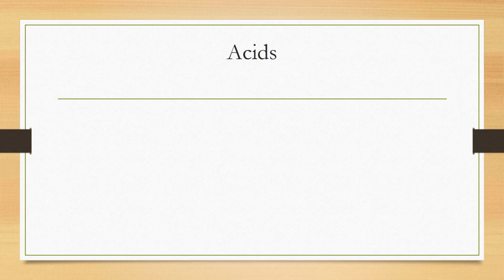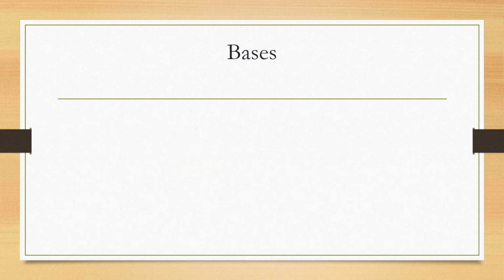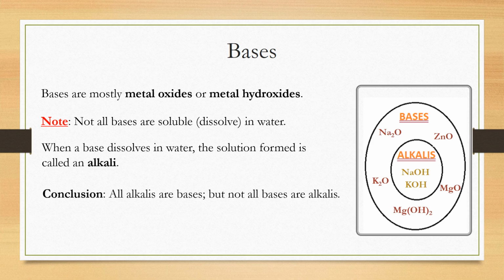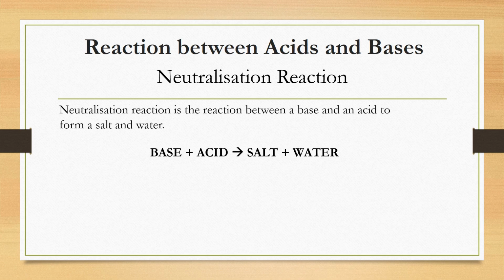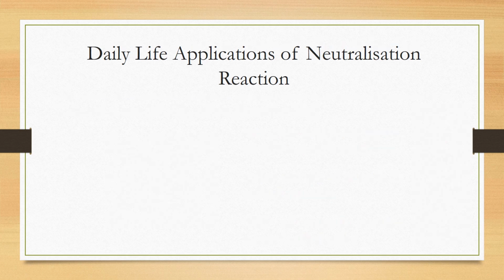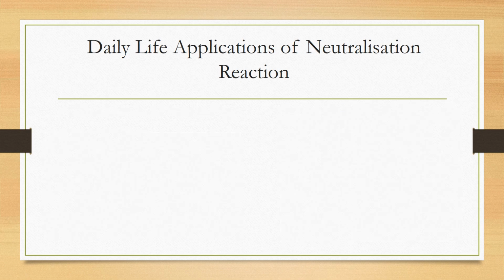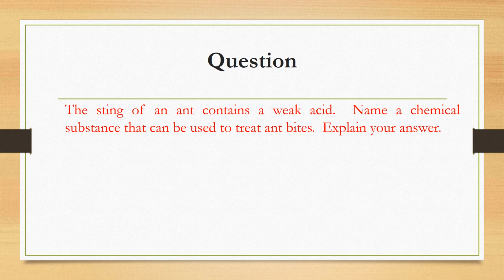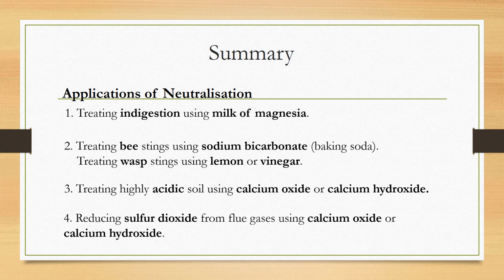Science Chemistry G9 U5 SALTS Neutralisation Reaction